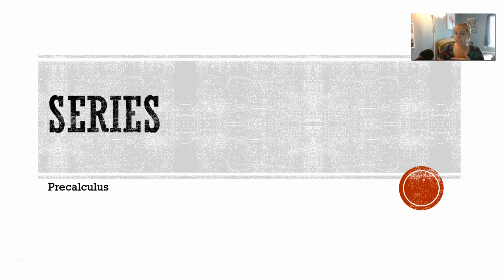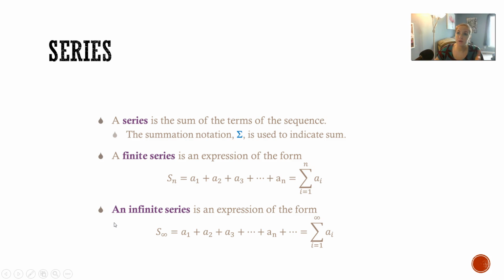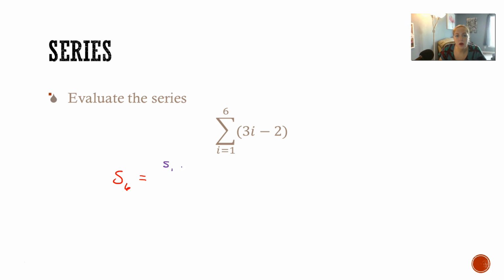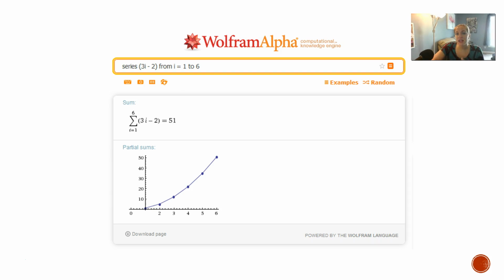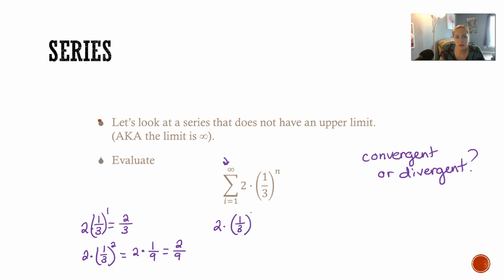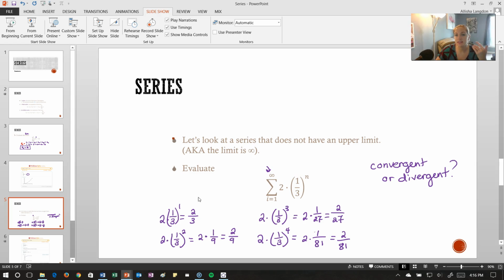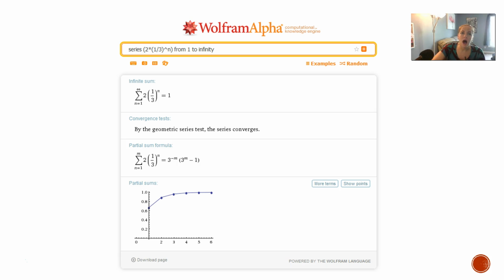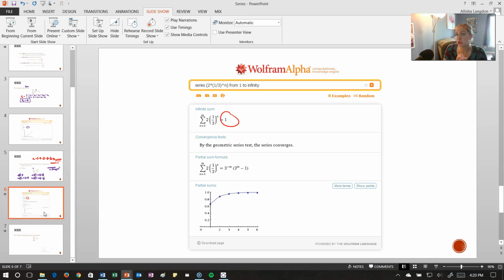MH100 Precalculus Series